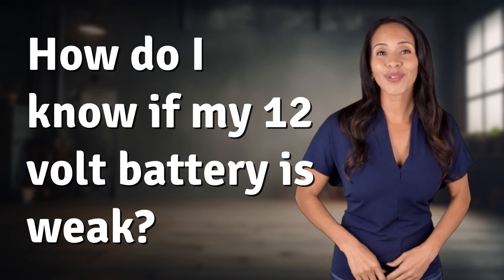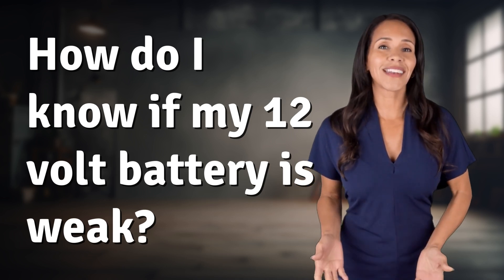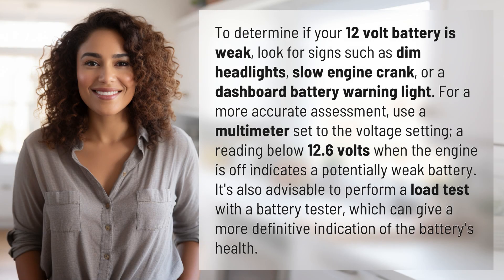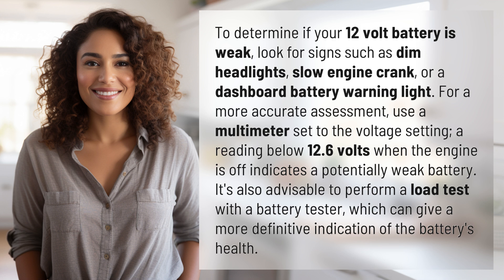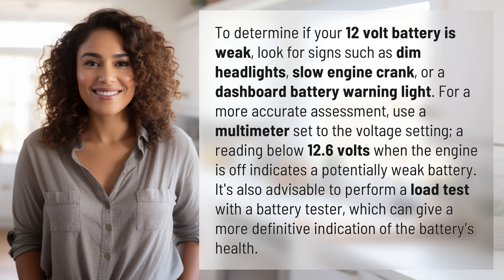How do I know if my 12 volt battery is weak?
Is Your 12 Volt Battery Weak? Watch This to Find Out! 👉 Weak Battery Test 👉 Learn how to identify a weak 12 volt battery by checking for dim headlights, slow engine crank, or using a multimeter to measure voltage. A load test with a battery tester can provide a more accurate assessment of the battery's health.

Laura S. Harris (2024, February 28.) How do I know if my 12 volt battery is weak?
    🌐 AskAbout.video